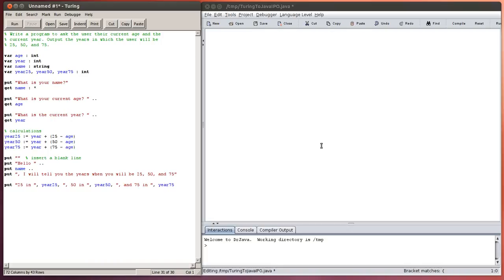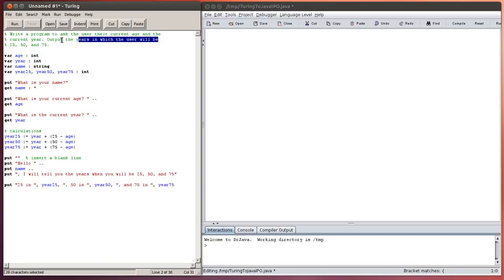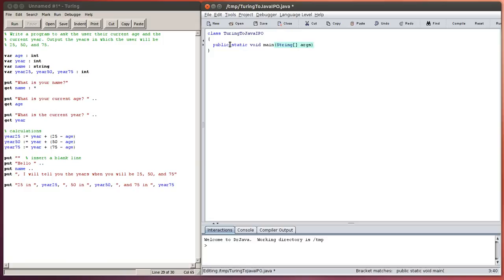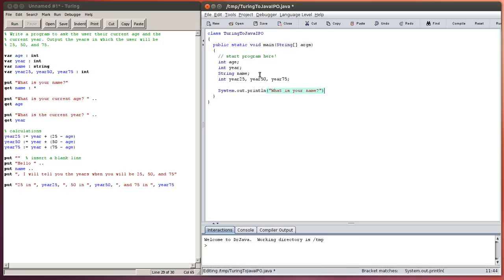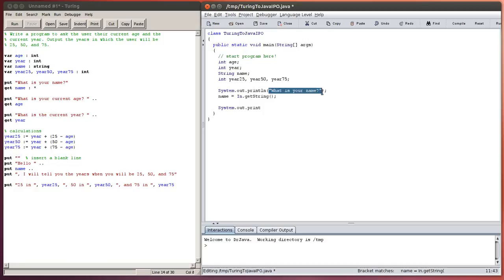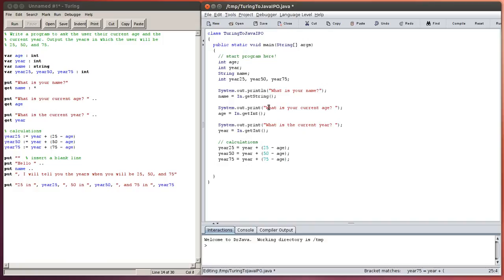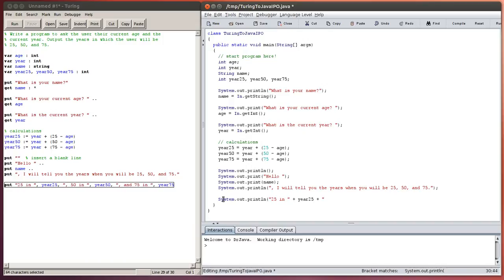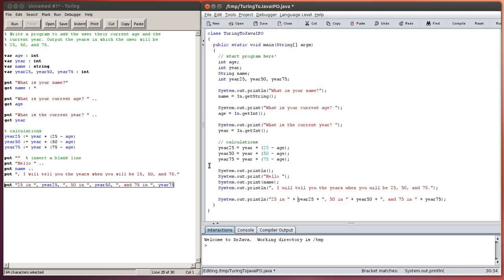ICS3U - Turing to Java - IPO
Note that for Java Input, a special set of input functions is used, as regular input in Java adds an unnecessary level of complexity to simple Java programs.